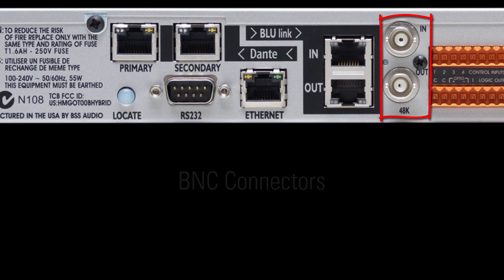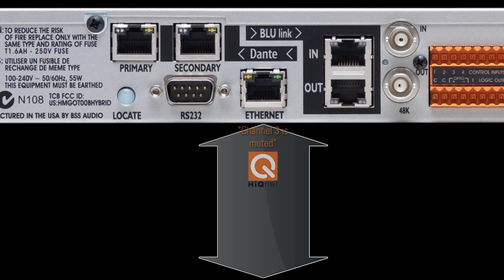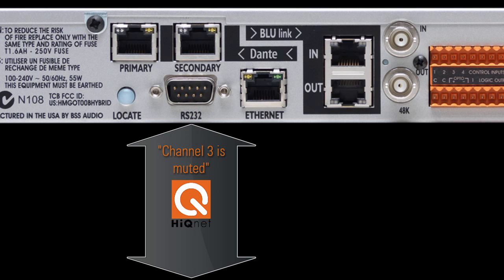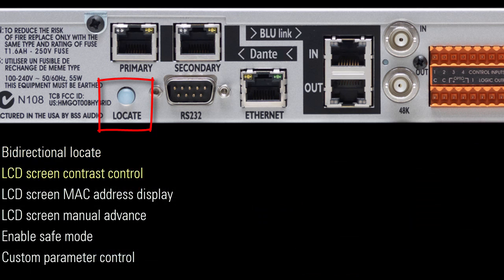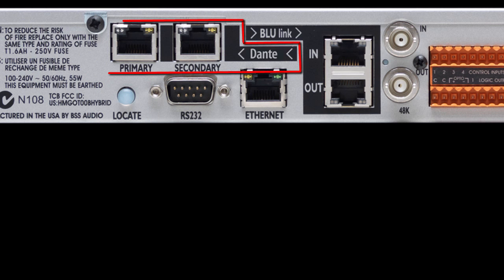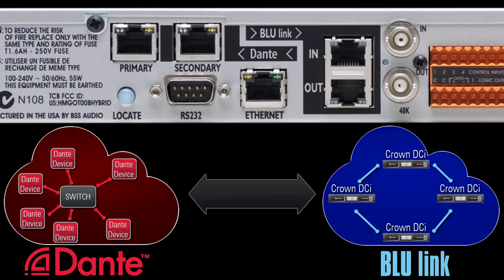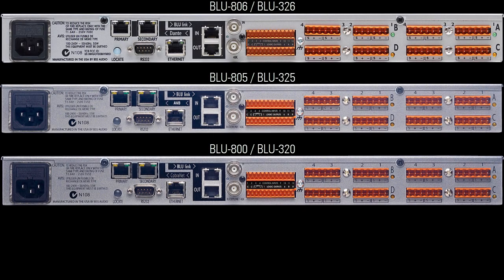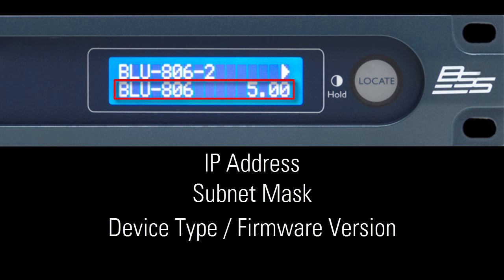BSS | Soundweb London Hardware Overview - Chapter 4 - Networked Audio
00:05 – BNC Connectors
00:26 – BLU Link Ports
00:46 – Ethernet Port
01:41 – Serial RS-232 Port
02:19 – Locate Button
04:41 – Dante Ports
04:55 – Bridging
05:42 – AVB Ports
05:52 – CobraNet Ports
06:24 – LCD Screen

This video discusses the BNC connectors, networked audio ports, Ethernet ports, serial ports, locate buttons, and LCD screens found on various Soundweb London devices.

This is the fourth of eight videos in which Kevin Brown (Senior Product Specialist for BSS Audio) provides a hardware overview for Soundweb London, an award winning product line of Digital Signal Processors designed and manufactured by BSS Audio, a HARMAN company.